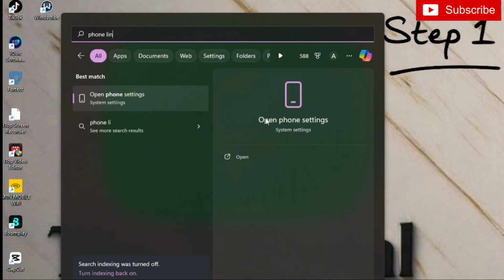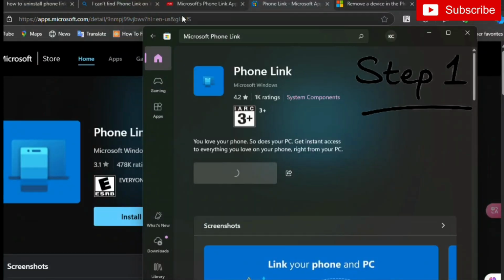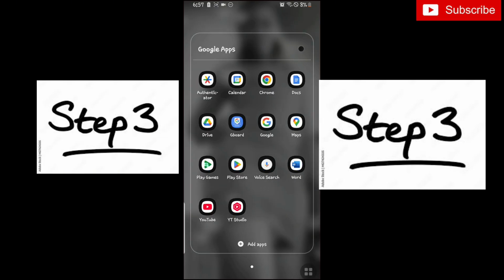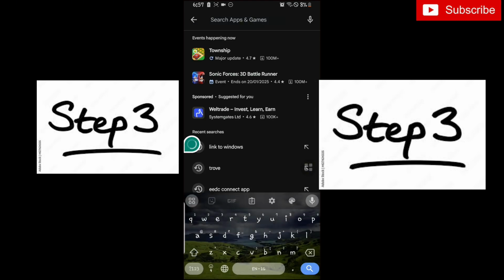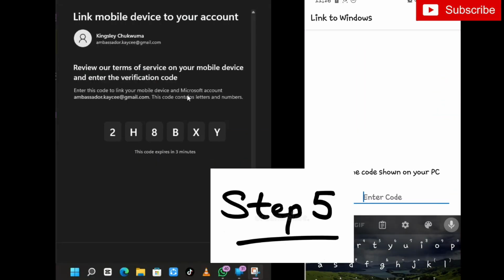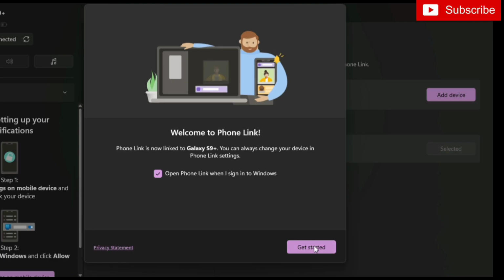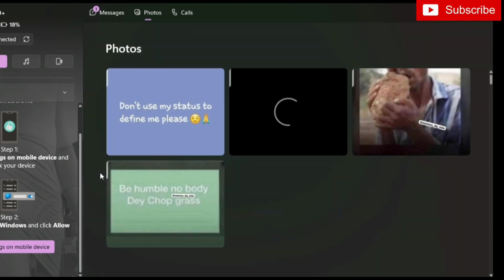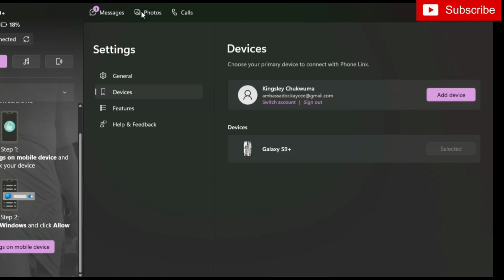How to link your smartphone to your Windows PC | Windows 10 | Microsoft Phone Link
In this step-by-step tutorial, learn how to link your smartphone to your Windows PC using the Phone Link app (formerly known as Your Phone).

Discover how to:

- Make and receive calls directly from your PC
- Send and receive texts from your computer
- Access your phone's photos and files on your PC
- Receive notifications and alerts on your computer

Connecting your devices can boost your productivity and streamline your workflow. Follow our easy-to-follow instructions to get started today!